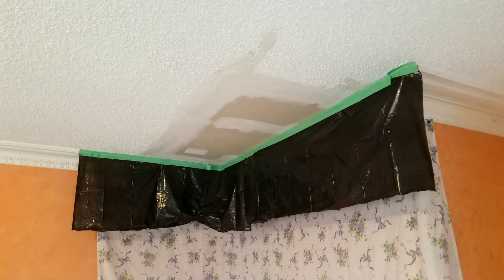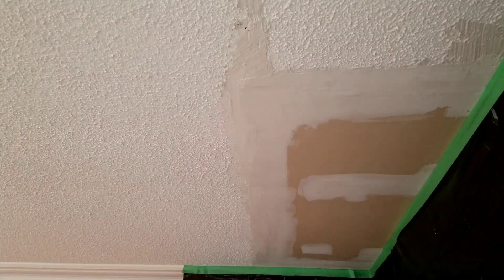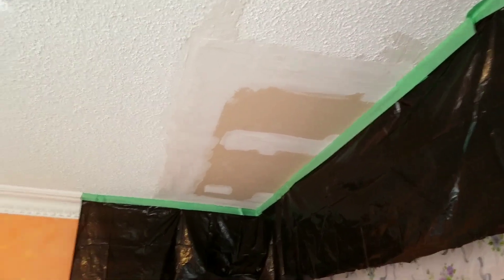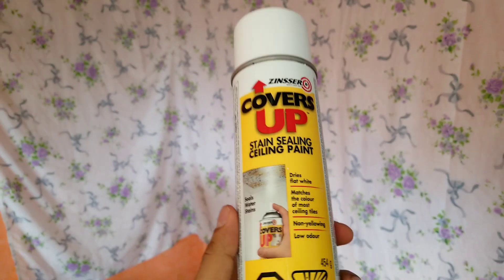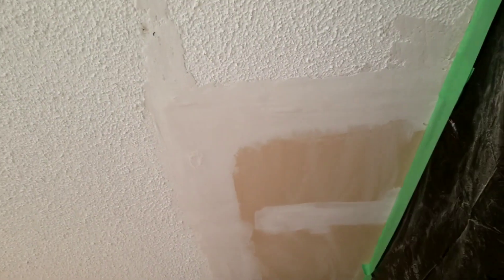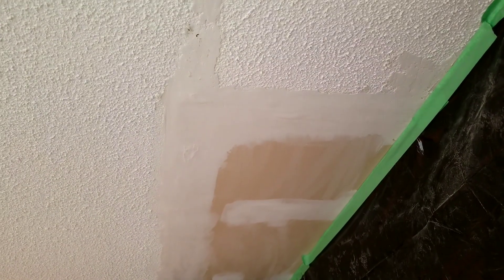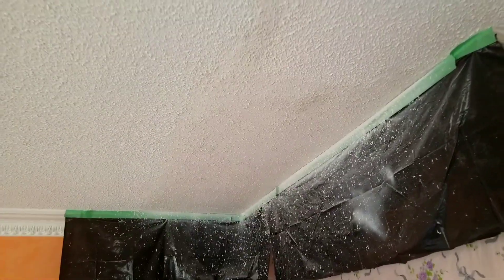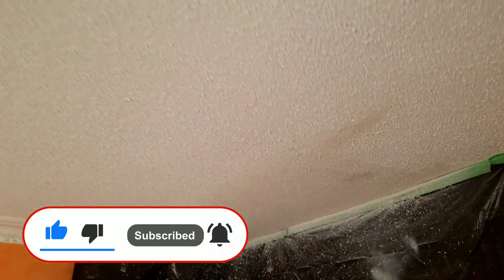How to fix textured ceiling | beginners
How to apply celing texture!!??
After fixing the draywall you have to sand that and then spray stain sealing ceiling and then spray the texture on it .

Amazon store:🇺🇸